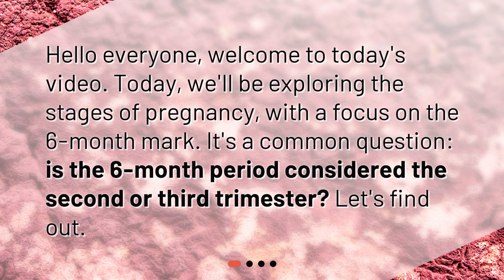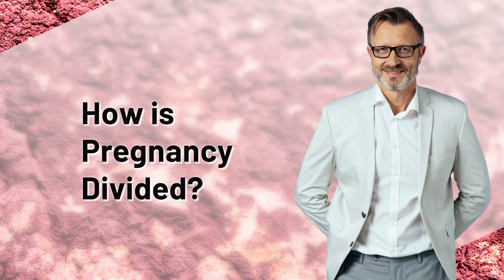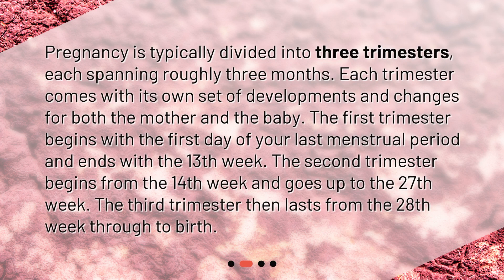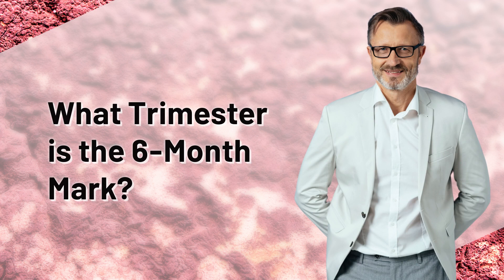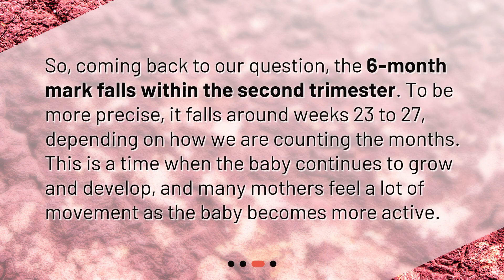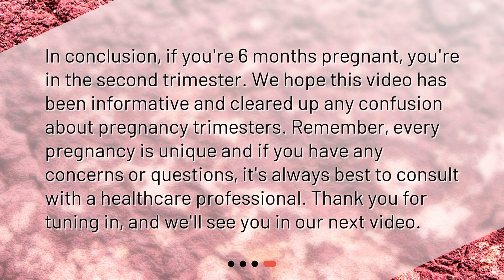Understanding Pregnancy Trimesters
Is the 6-month pregnancy period considered the second or third trimester? • Are you 6 months pregnant and wondering if you're in the second or third trimester? Look no further! Join us as we explore the stages of pregnancy and answer this common question. Discover the three trimesters, their developments, and changes for both mother and baby. Find out where the 6-month mark falls and what to expect during this time. Don't miss out on this informative video - tune in now!

00:00 • Understanding Pregnancy Trimesters
00:21 • How is Pregnancy Divided?
00:53 • What Trimester is the 6-Month Mark?